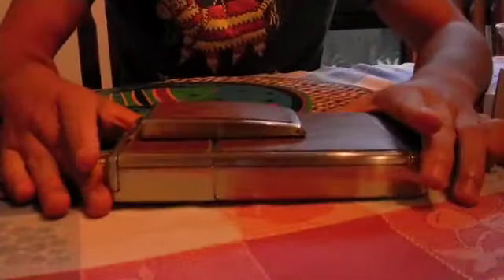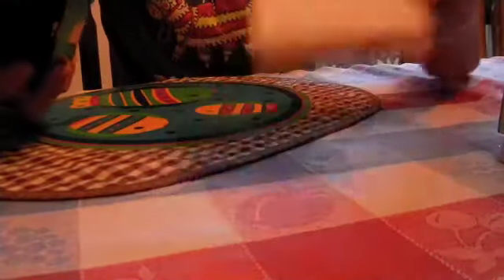review of polaroid SX-70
review of polaroid